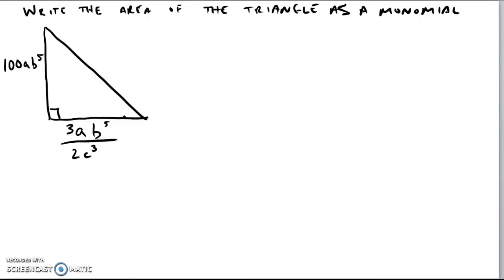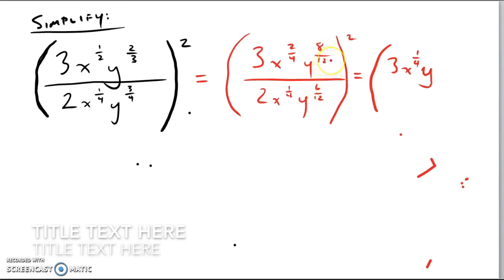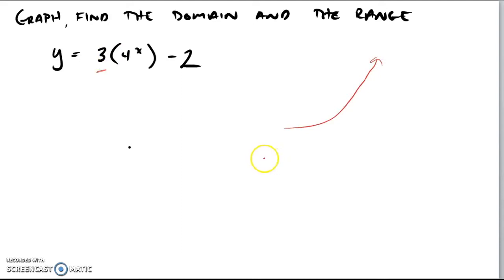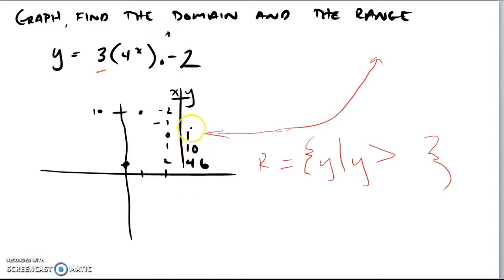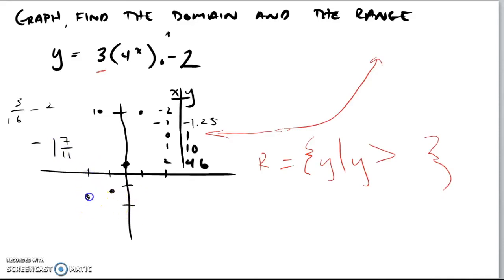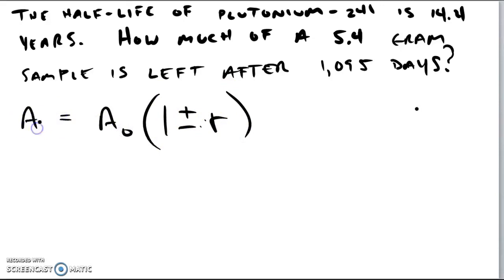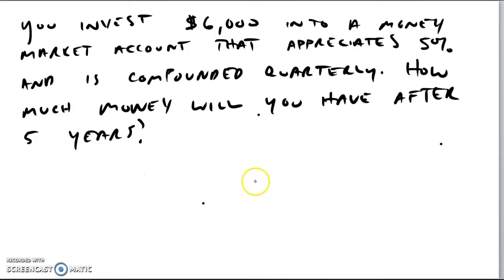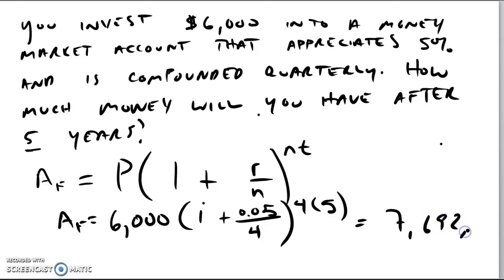chapter 7 review